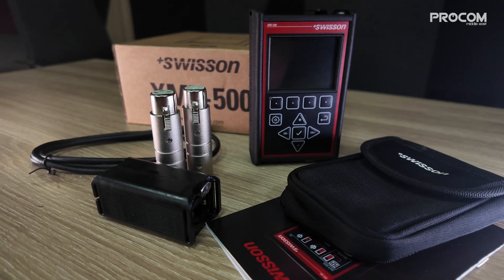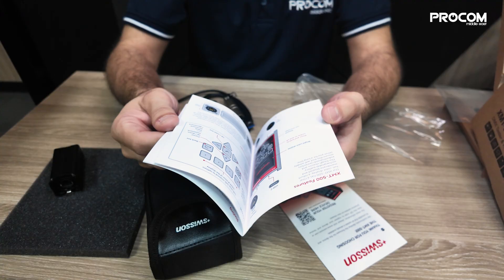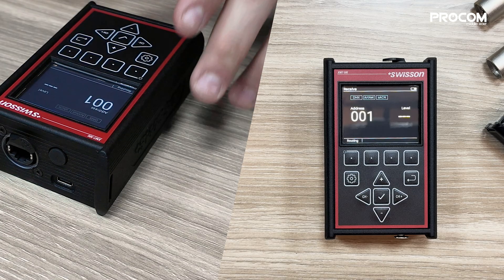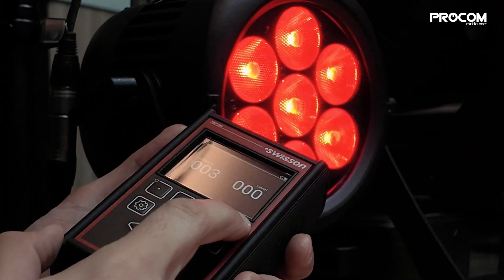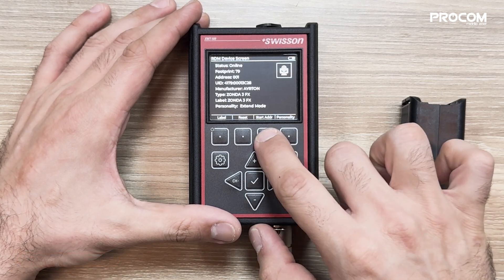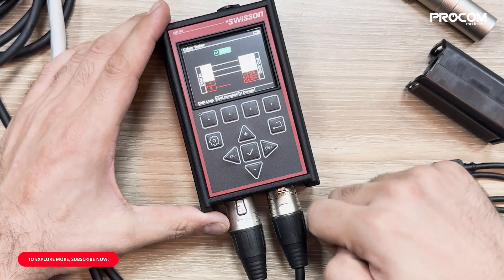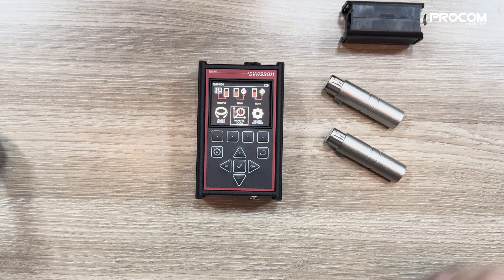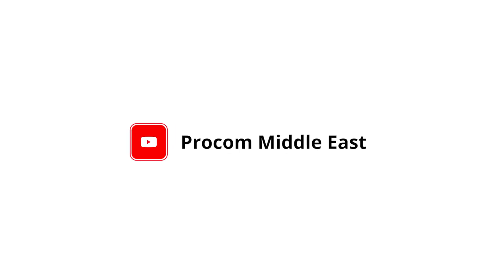Swisson XMT-500: The all-in-one DMX Tester!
The Swisson XMT 500 is your all-in-one DMX Tester!

The Robust XMT-500 DMX Tester is the stage lighting professional’s essential tool.

Quickly test and diagnose DMX and ArtNet signal issues, configure lighting fixtures via RDM, and ensure reliable cable connections. XMT-500’s rugged design, 6-hour battery, and USB-C charging makes it the lighting tech's everyday tool!

Timestamps:

00:00 - Intro
00:15 - Unboxing the XMT-500
00:38 - Starting with XMT-500
00:58 - Signal input Receiving
01:30 - Signal output Sending
01:50 - Configuring RDM Control
02:28 - Cable Testing
03:13 - Analyzing Tools
03:28 - Device Settings
03:40 - Outro

Produced, Filmed, and Edited by Procom Middle East.